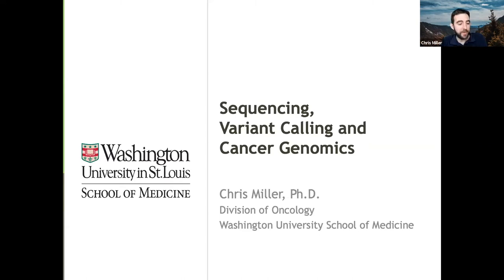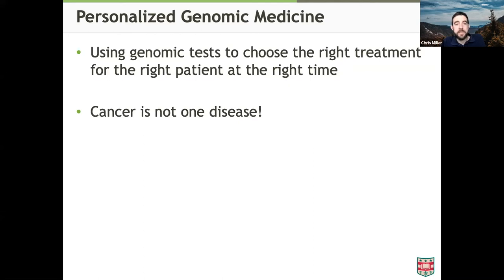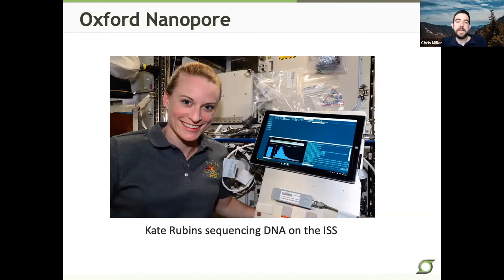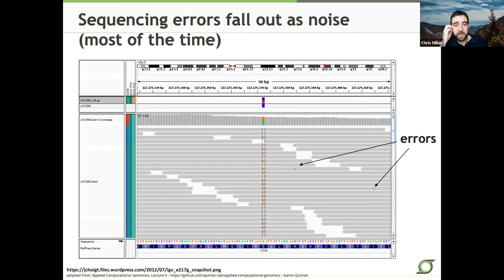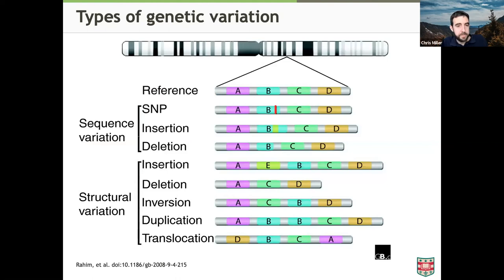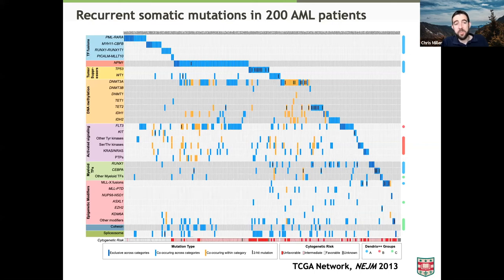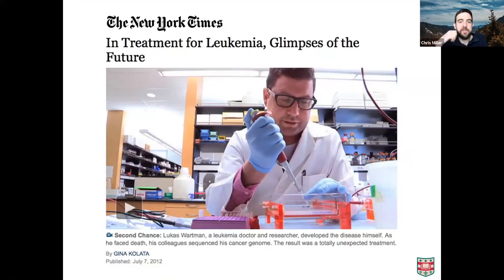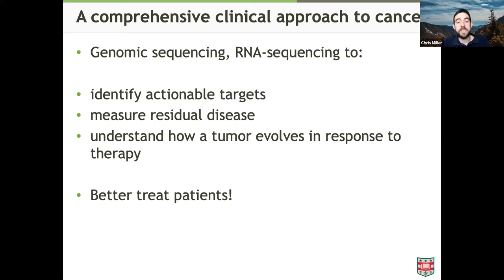Sequencing, Variant Calling, and Cancer Genomics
This video provides an overview of second and third generation sequencing technologies and their use in comprehensive clinical approaches to diagnosing and treating cancers via personalized genomic medicine. This talk was originally given at the 2021 GEP Faculty Alumni Workshop by Dr. Christopher A. Miller (Washington University School of Medicine) on June 12, 2021.

Manually edited closed captioning: COMING SOON!